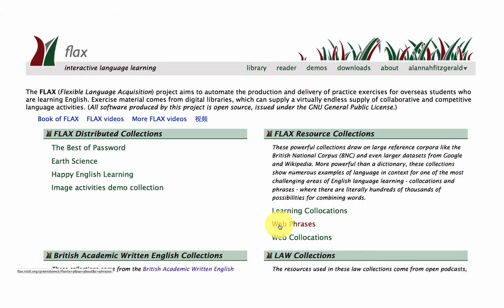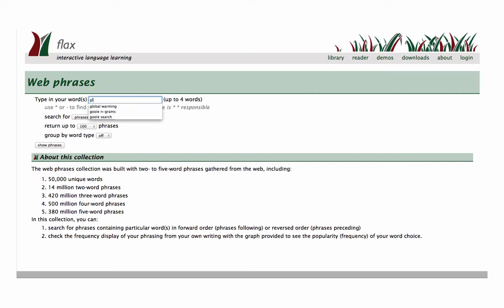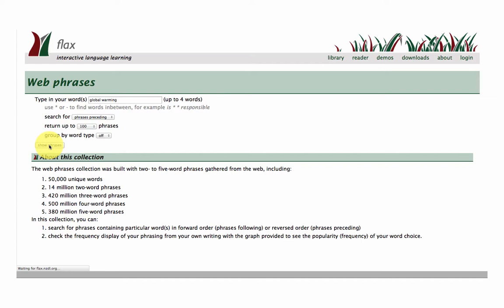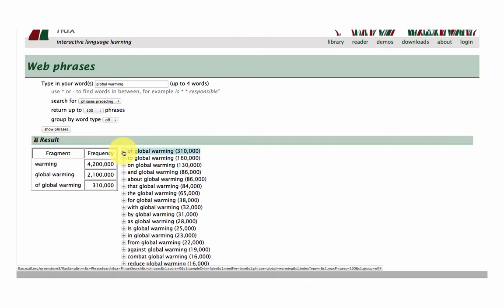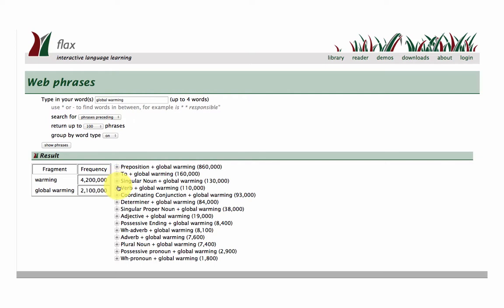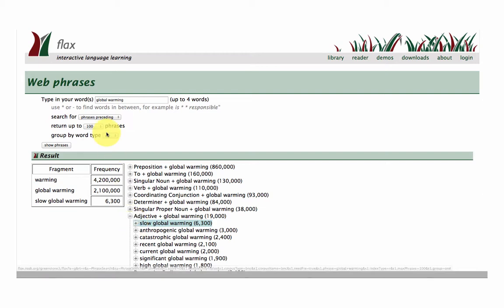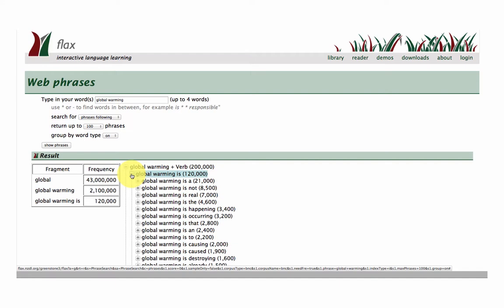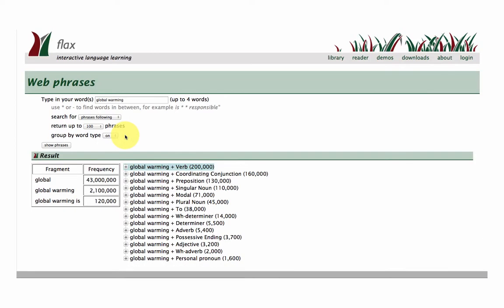Google Web Phrases in FLAX